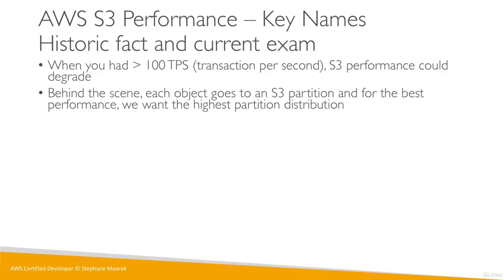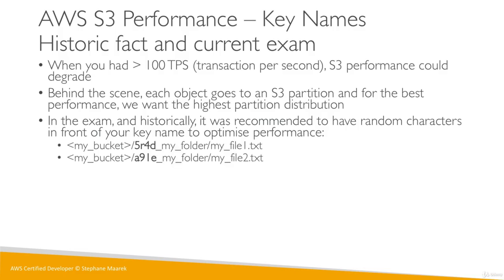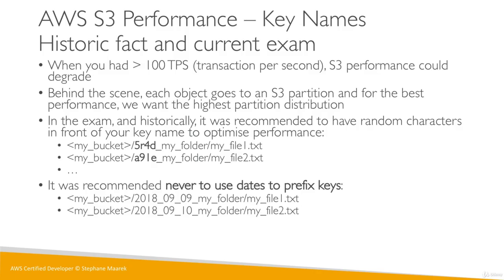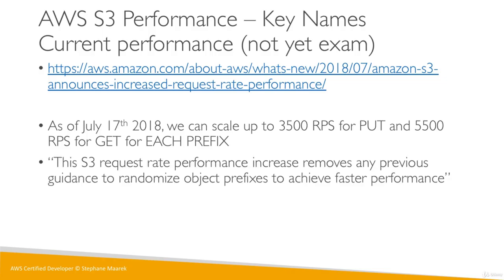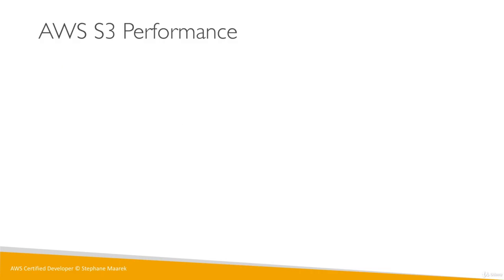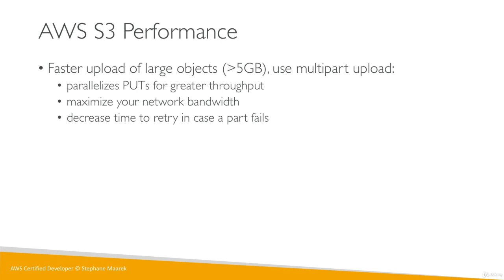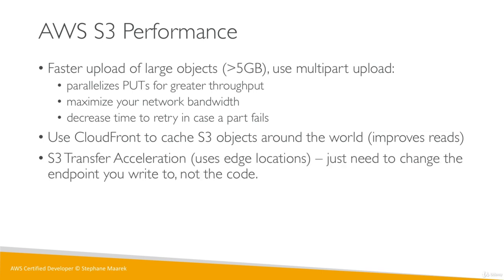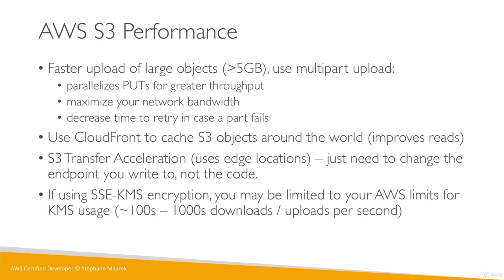6. 9 AWS S3 Performance